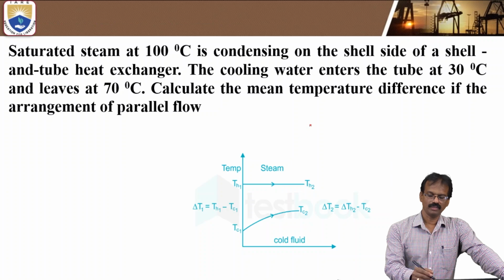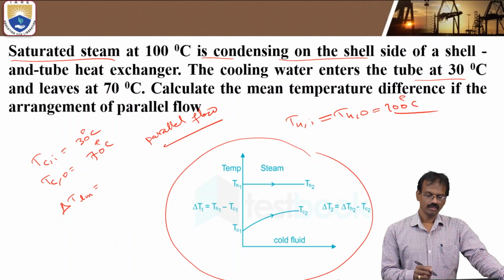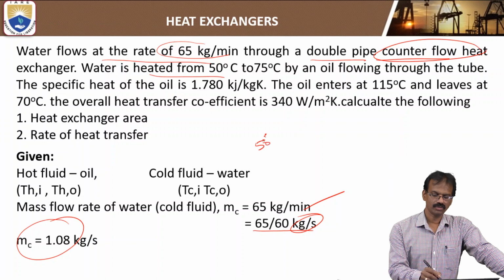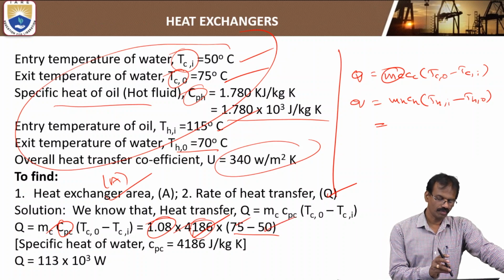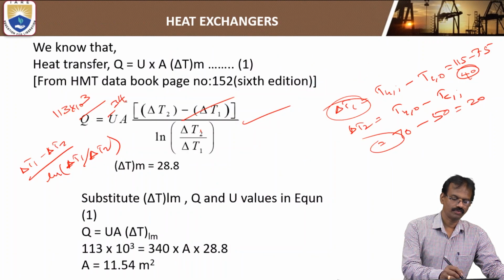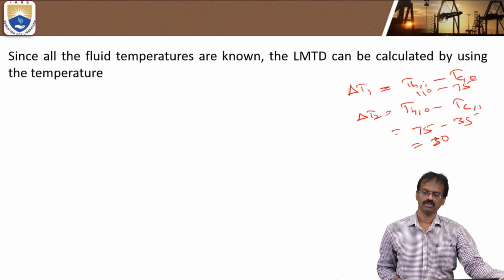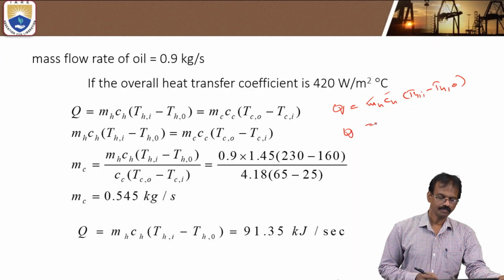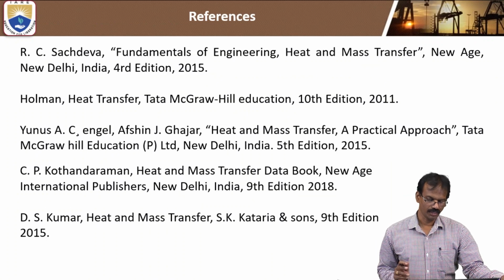Problem Solving on LMTD by Dr. K Ch Apparao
Problem Solving on LMTD by Dr. K Ch Apparao | IARE

Telangana, India.